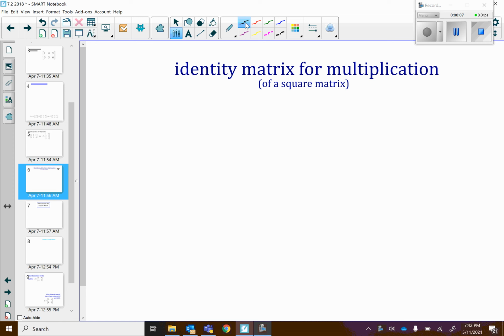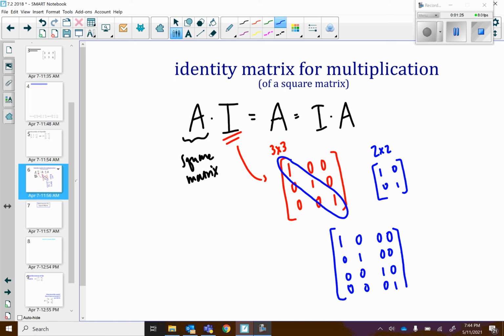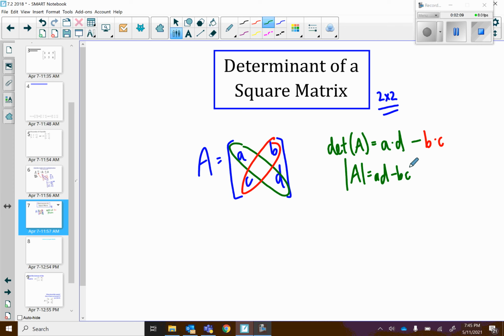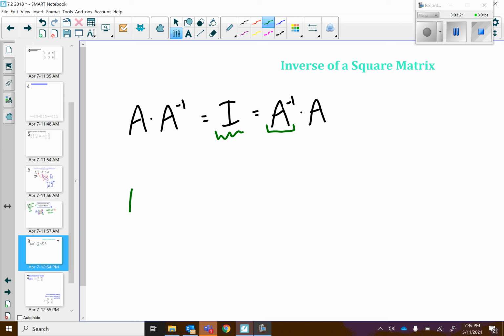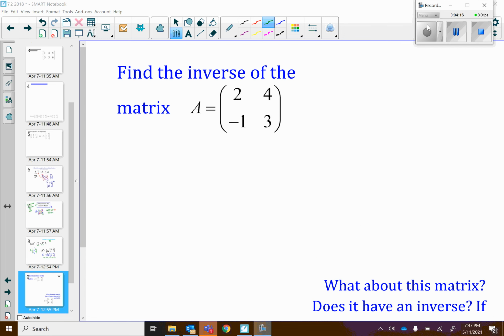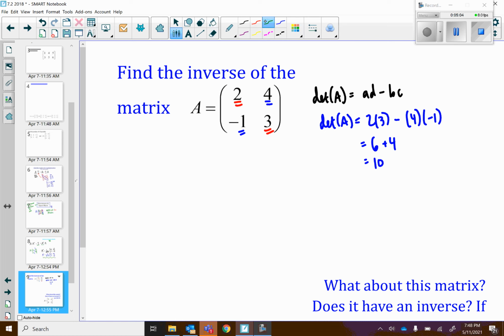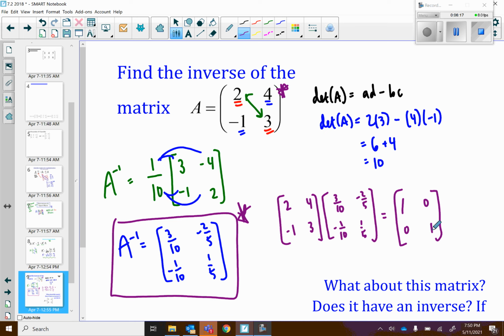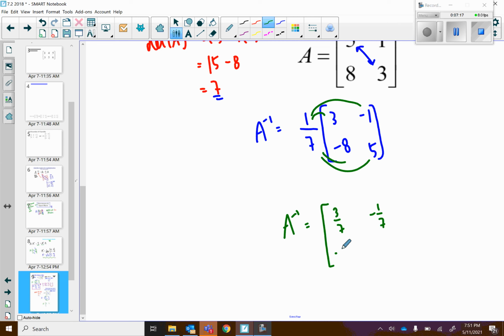Identity Matrix, Determinant of a Matrix, and Inverse Matrices